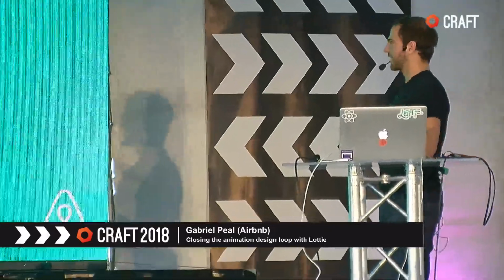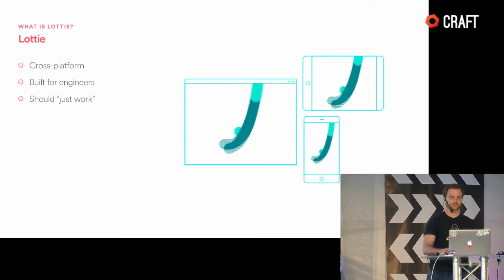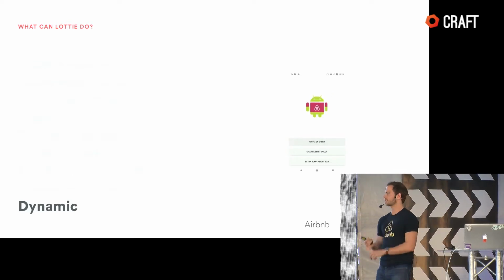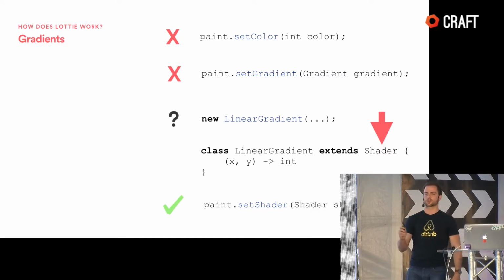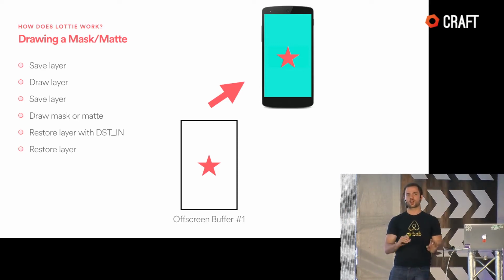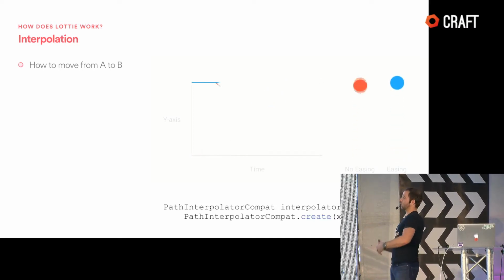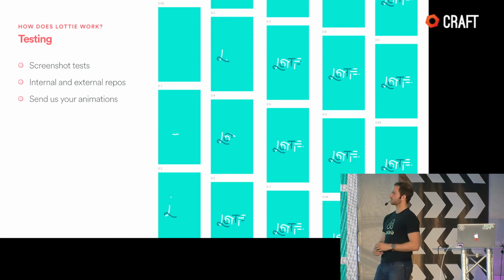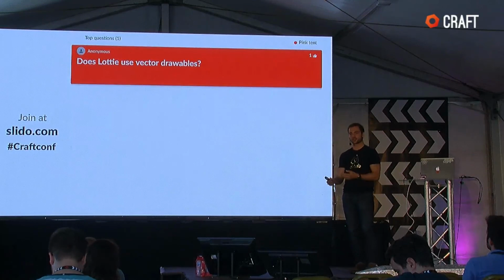Closing the animation design loop with Lottie - Gabriel Peal | Craft 2018